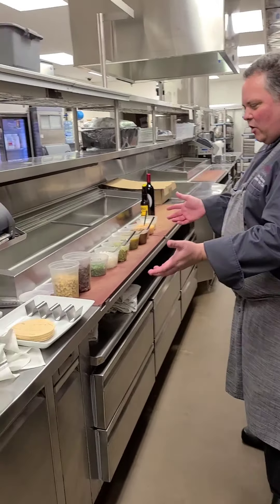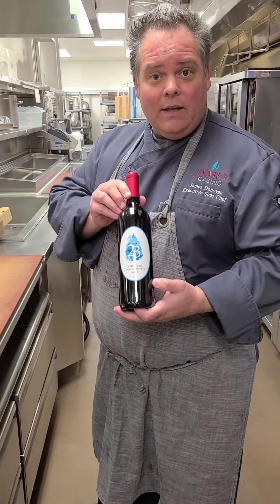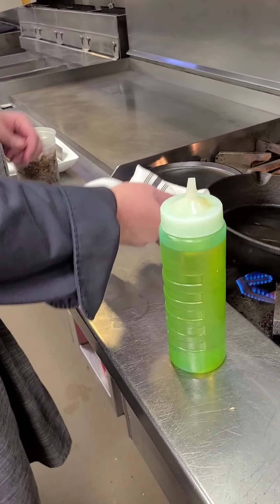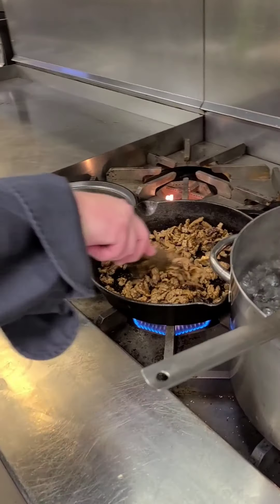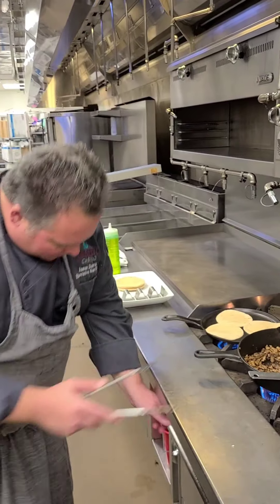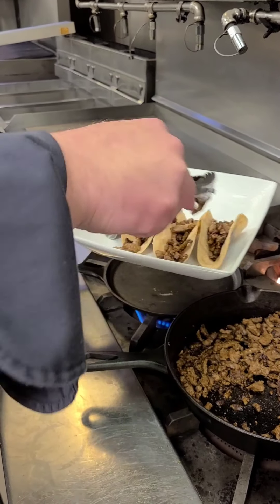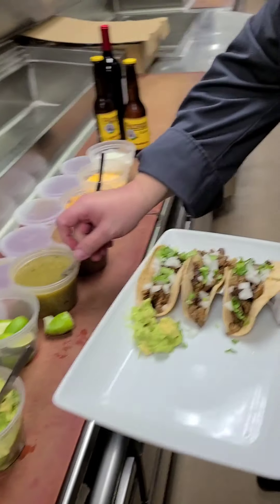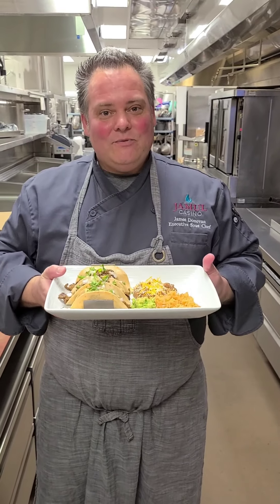Chef James creating his Carne Asada Tacos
Say hello to Jamul Casino® (that’s ha-mool to locals). We’re the newest, closest, and most genuinely entertaining casino in San Diego.

The culinary team at Jamul Casino has decided to make things a little easier by giving you the opportunity to get the great tastes of Jamul Casino restaurants at home.

Chef James is here to take you on a culinary journey on how to make his Jamul at Home box of Taqueria Tacos

Each kit includes fresh, high quality ingredients direct from our restaurants—everything you need for a meal for 2-4 people—plus a simple recipe to put it all together. We even include breakfast for the following day in the box!

To browse Jamul at Home selections and to order, visit ExploreTock.com/jamulcasino

For every box purchased we’ll donate 4 meals to Feeding San Diego in their mission to end hunger in San Diego.